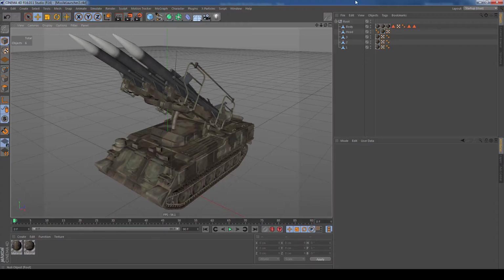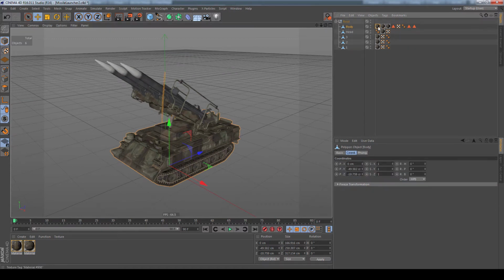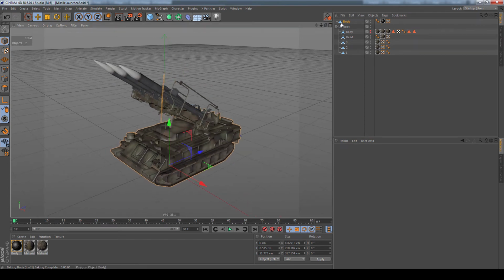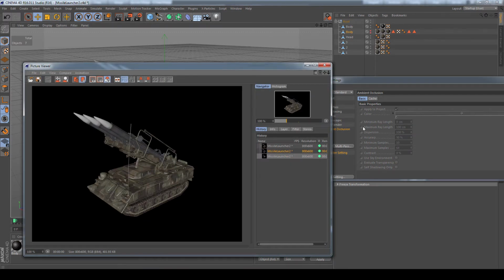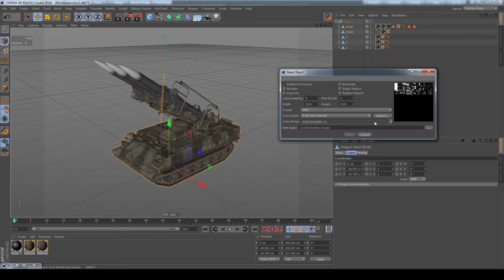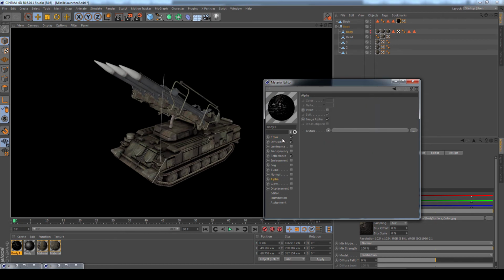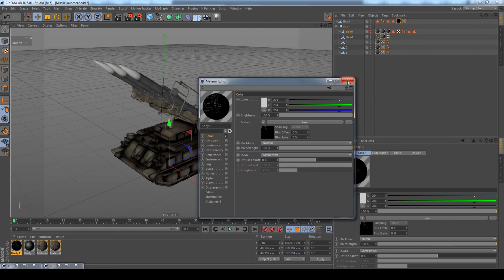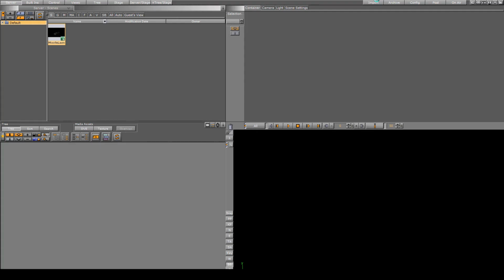02-Viz Artist C4D Baking Texture & Ambient Occlusion